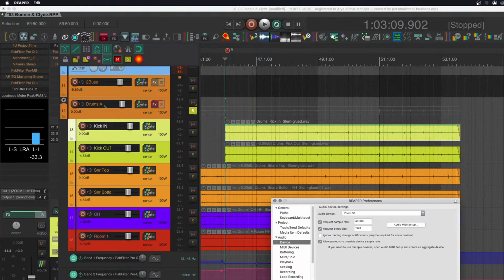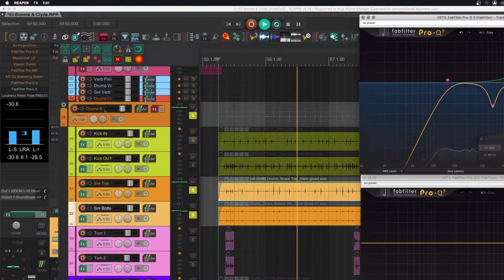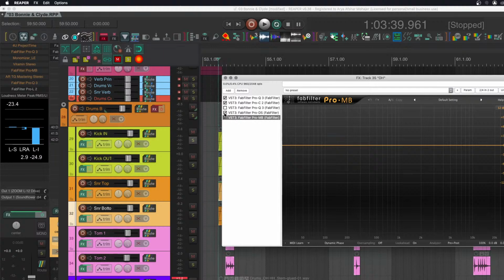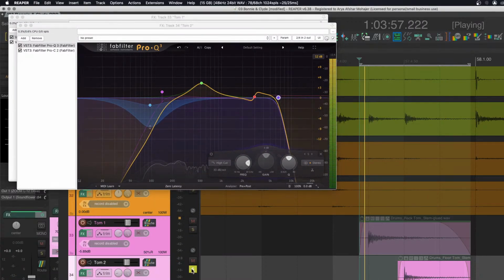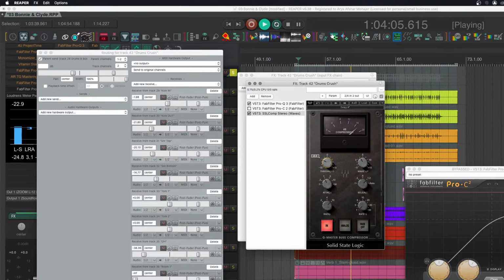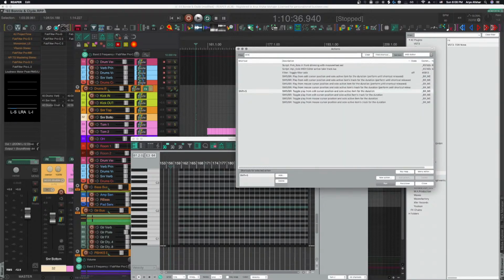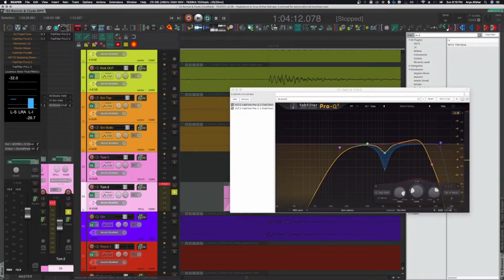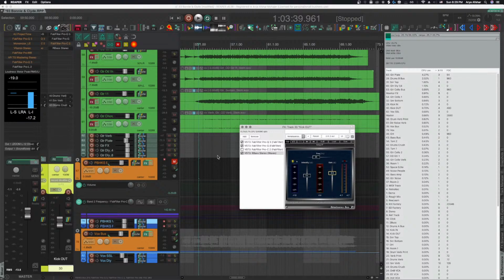Mixing a song in REAPER Pt. II (Drums)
Hey folks!
 It seems like as soon we get into mixing, my computer can no longer handle the stream, so for now I'm gonna keep editing the rest of the songs and we're really close to raising enough money for me to buy a new PC!

My Reaper Stash ➡️ the link below to import my Repository by copy the link below to ReaPack ⬇️